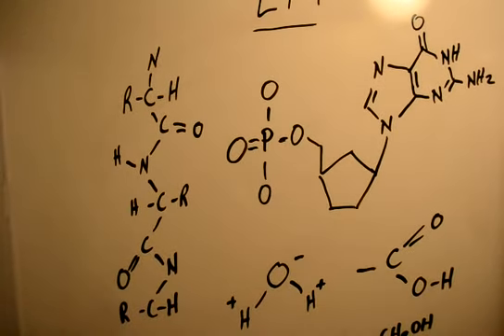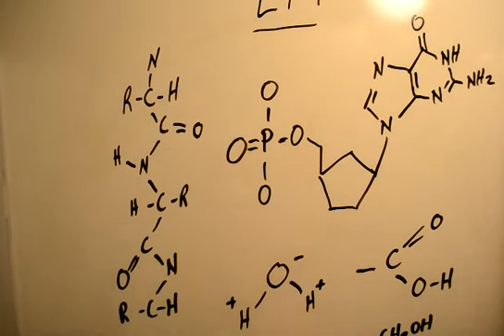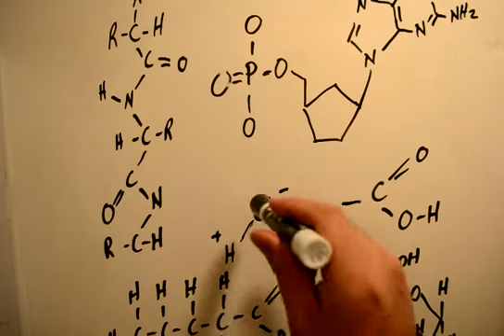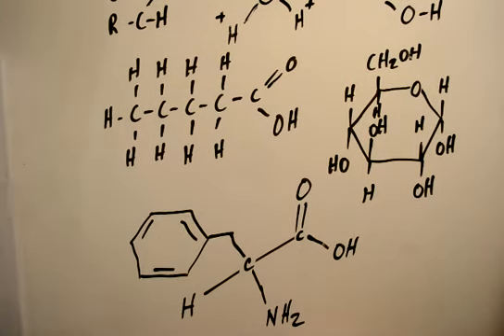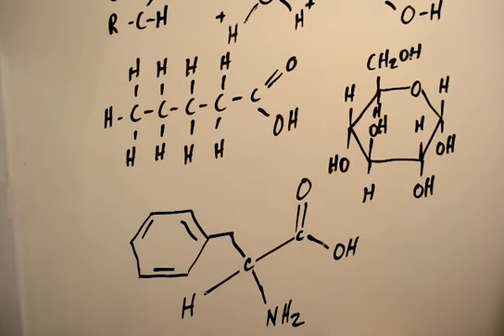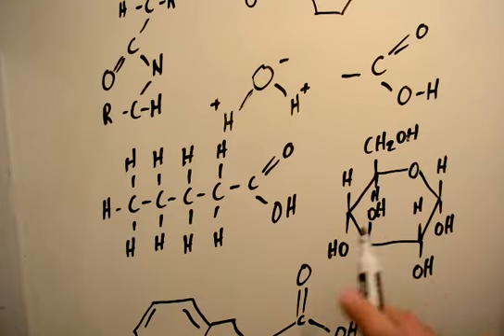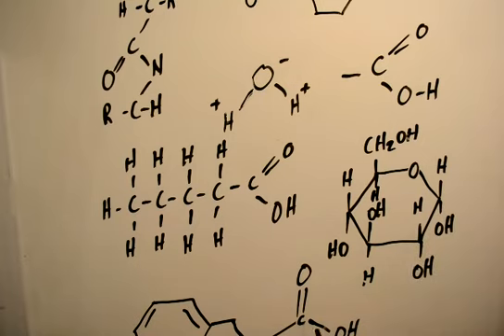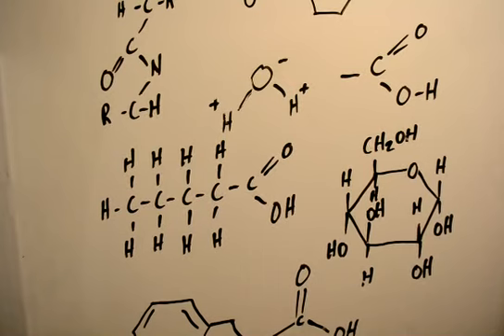Organic Molecules 9